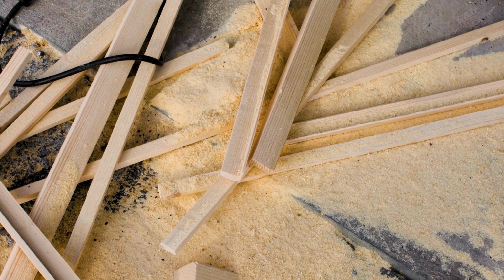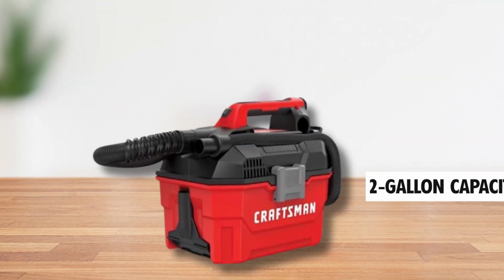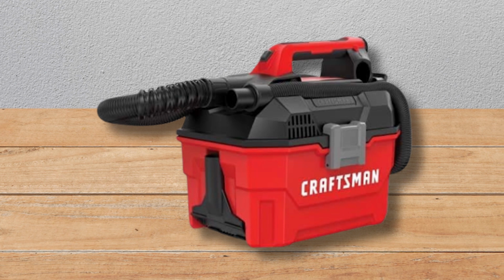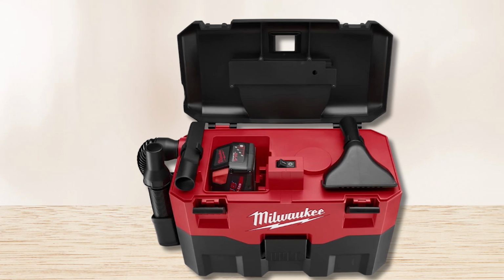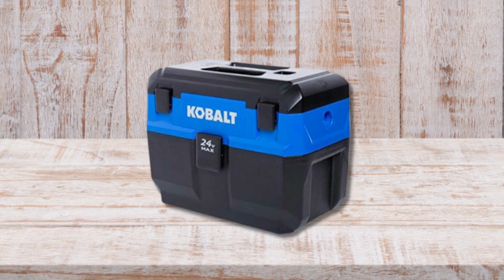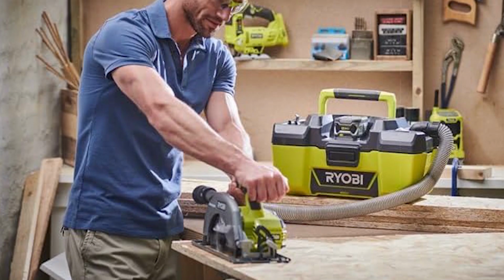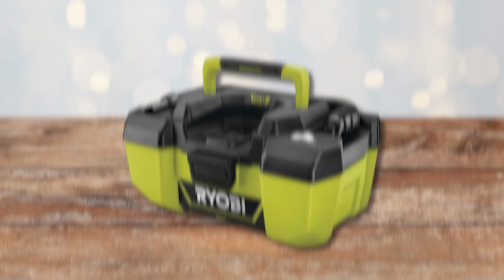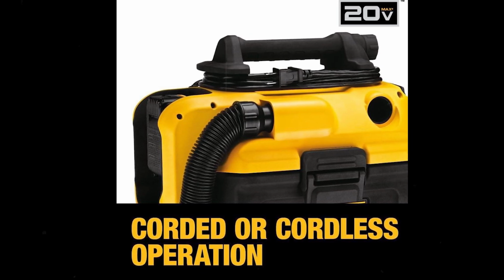Top 5 Cordless Shop Vacuums 2026 – Tested & Reviewed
Clean anywhere without the cord! In this video, we review the Best Cordless Shop Vacuums of 2026, designed for powerful suction, portability, and convenience. Whether you’re tackling garage messes, workshop dust, or car detailing, these battery-powered vacs make cleaning fast, efficient, and hassle-free.

00:18➜ 1. CRAFTSMAN CORDLESS VAC
01:03➜ 2. MILWAUKEE M18 CORDLESS VACUUM
01:45➜ 3. KOBALT CORDLESS SHOP VAC
02:28➜ 4. RYOBI CORDLESS VACUUM
03:11➜ 5. DEWALT VACUUM
03:52 OUTRO.

Top-rated cordless shop vacs for 2026

Best options for wet and dry cleaning

Battery life, suction power, and capacity comparisons

Tips for choosing the perfect cordless shop vac

✅ Perfect For:

DIY enthusiasts and home improvement lovers

Garage, workshop, and car cleaning

Anyone looking for portable and powerful cleaning solutions

⚡ Experience freedom and efficiency with the best cordless shop vacs of 2026 — clean smarter, not harder!